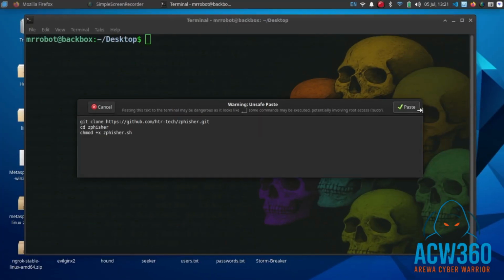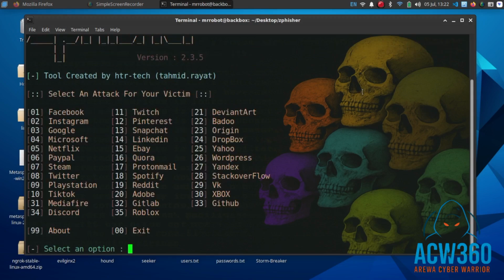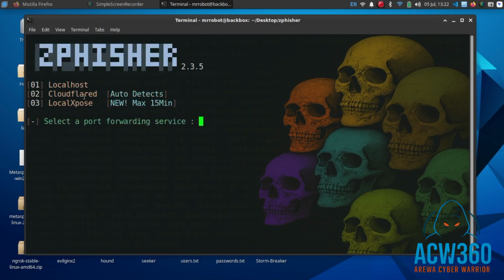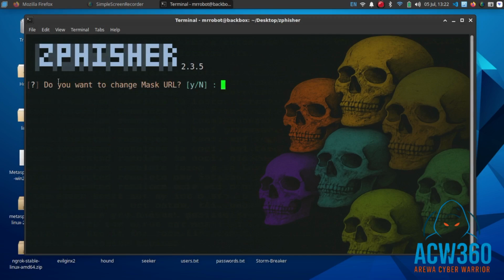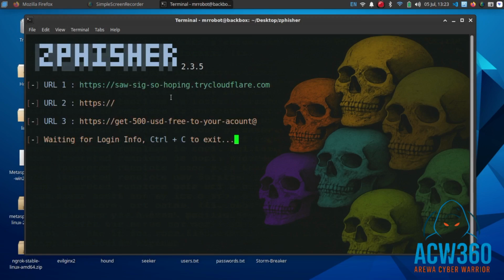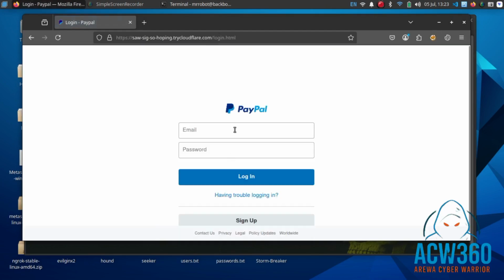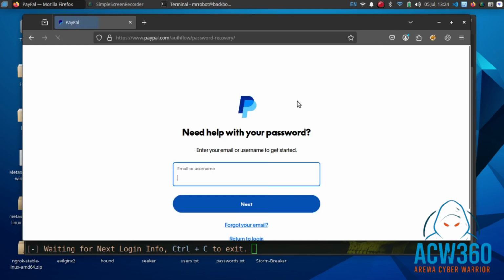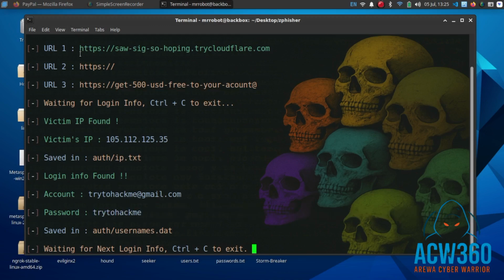How Hackers Create a Phishing Site in 4 Minutes?? (Shocking Demo!)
⚠️ Educational purpose only. Do NOT use without permission.

✅ What you'll learn:
- Install Zphisher
- Host phishing pages with Cloudflared
- Capture login credentials
- Protect yourself from phishing